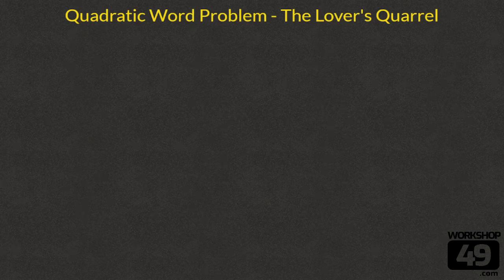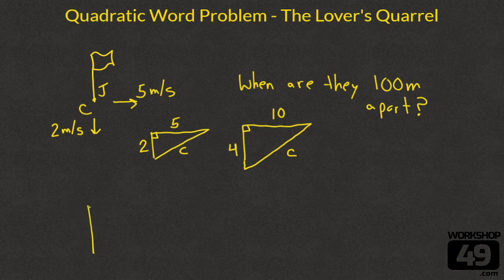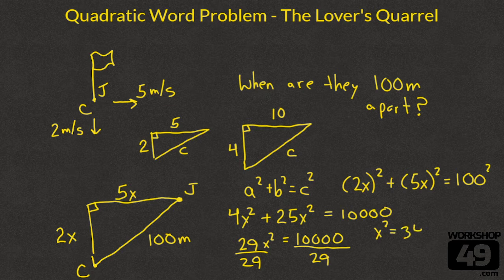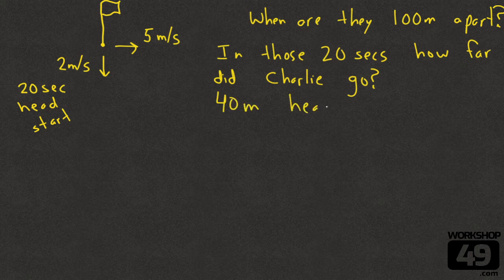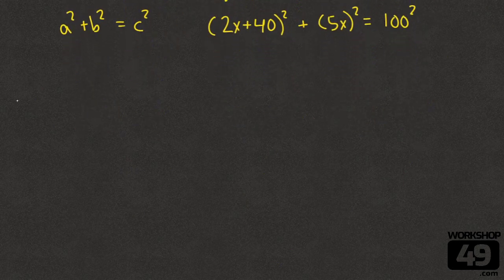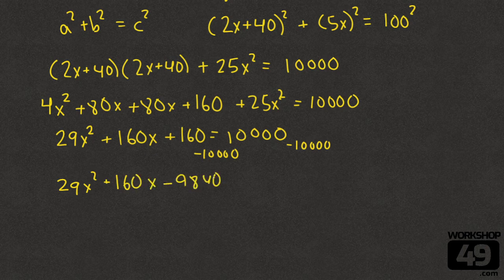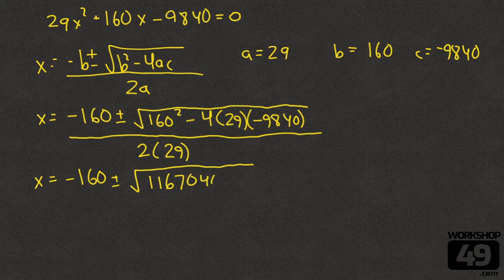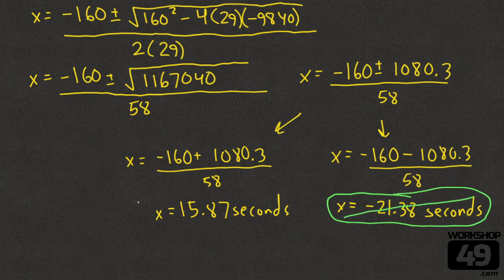Quadratic Word Problem Examples - The Lover's Quarrel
In this video Charlie and Jody who had met up at a flagpole decide to have a Lover's Quarrel and run in different directions.  Using the power of quadratics we will solve when the diagonal that connects them will be exactly 100m.

Note that in the 2nd problem, the 15.87 seconds is the time AFTER the head start was given.  If you wanted to include the 20 second head start as part of your calculation you would add that 20 seconds to give an answer of 35.87 seconds.  Depends on from who's perspective we give the final answer which can always be clarified.